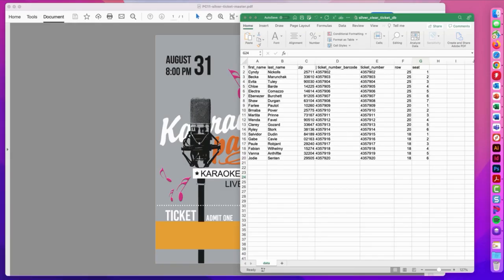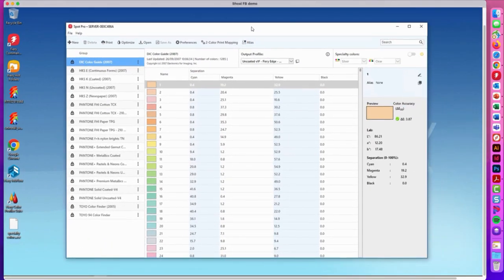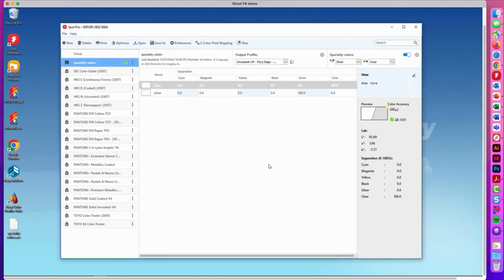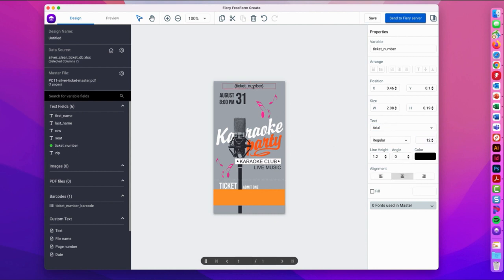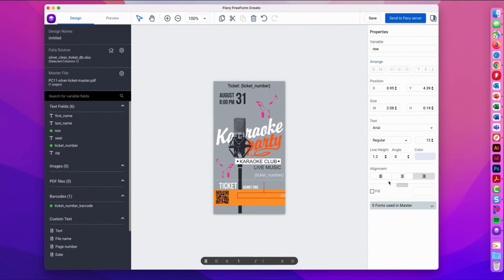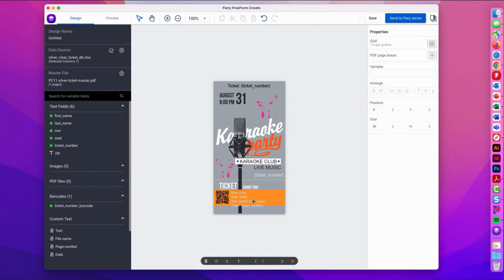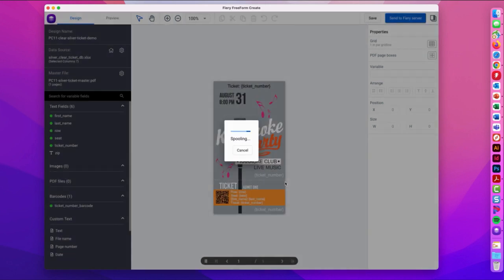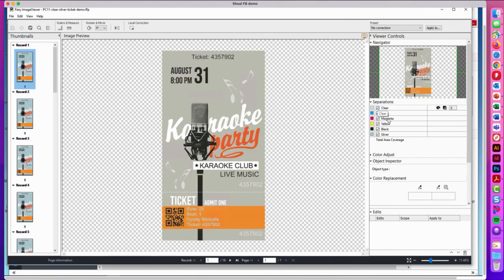Fiery PC11 How-to: Use specialty toners in FreeForm Create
Learn how to use FreeForm Create to create personalized files for the Fiery PC11/FUJIFILM Business Innovation Revoria Press PC1120 that use specialty toners.